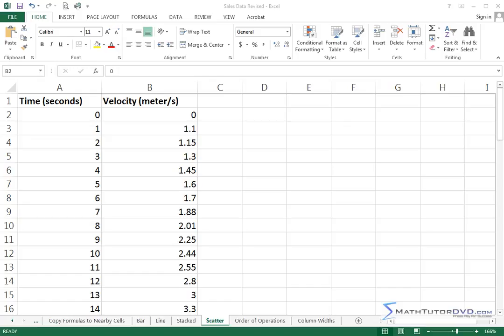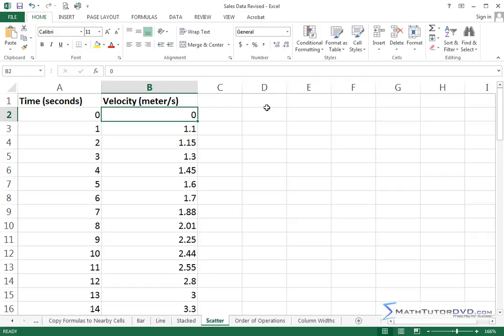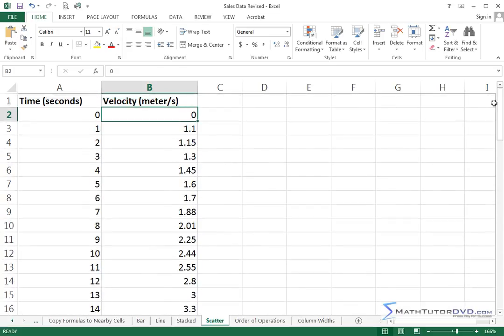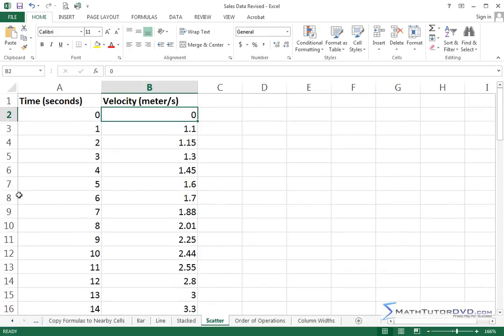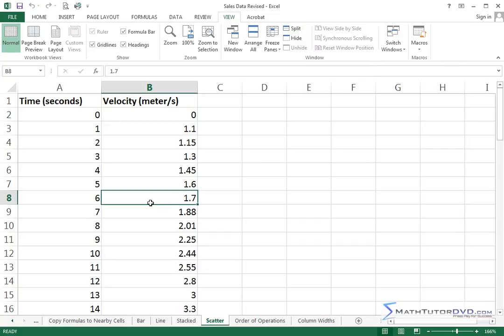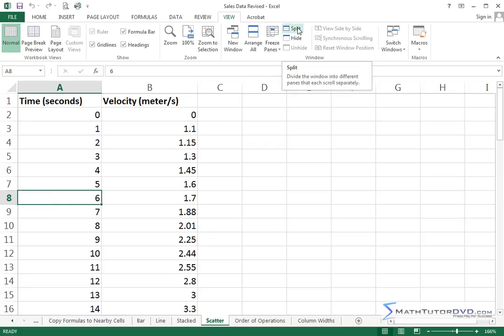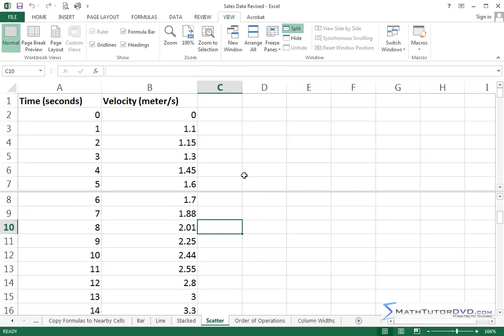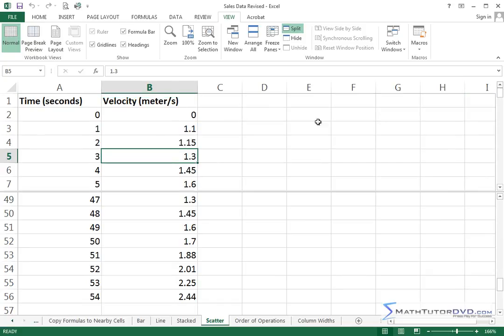Lesson 45 - Split Screen Vertically And Horizontally